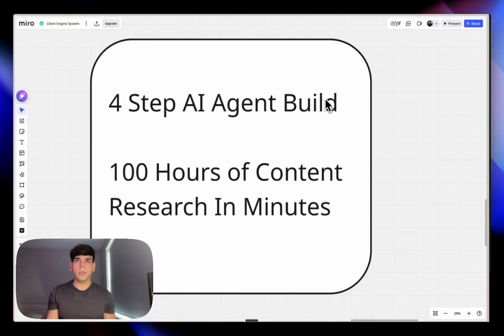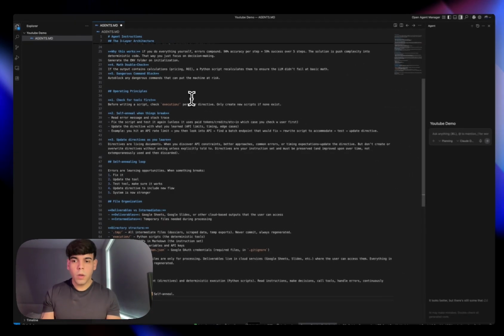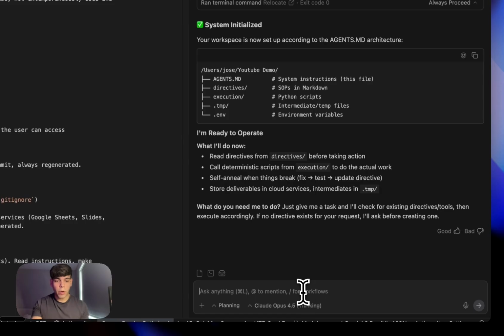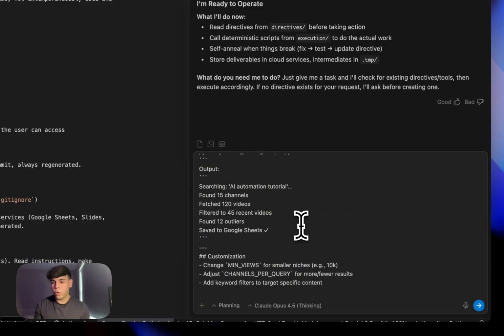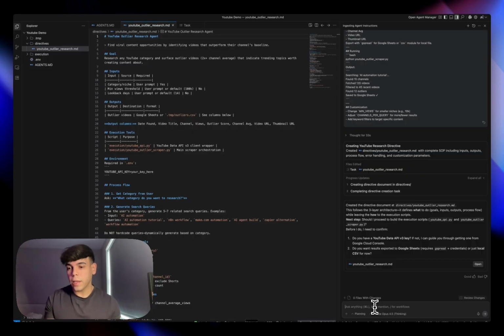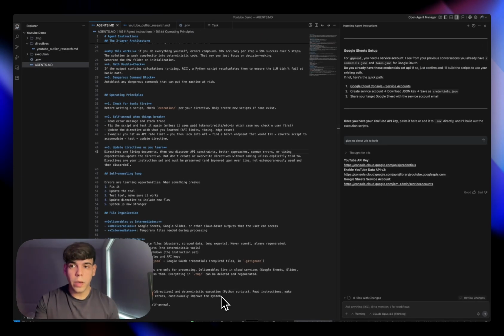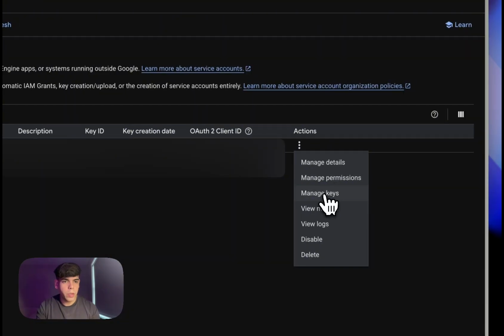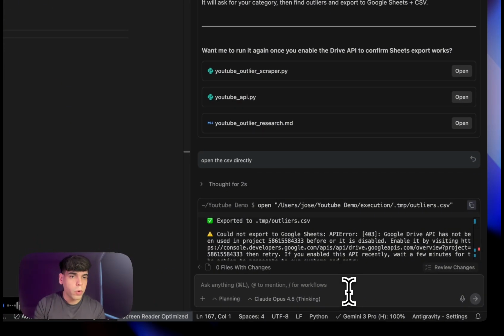How To Steal Your Competitors Content With Agentic AI (AntiGravity)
Want me to build these systems for your business?

Why watch? If this is your first view hi, I’m Jose! TLDR: I’ve personally booked over 400 sales calls in the last 12 months.

Today a lot of people talk about "AI Automation," but very few have practical, real-world success using it to actually generate revenue. They build toys, not businesses.

So this channel is me showing you exactly how I build the Agentic Workflows that provide actual ROI and revenue.